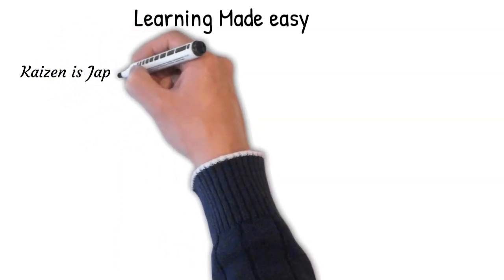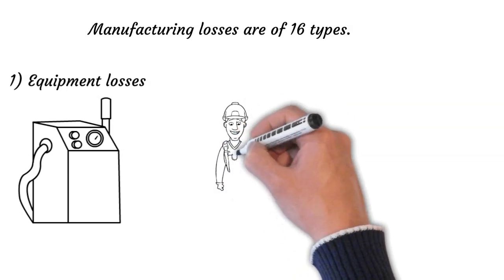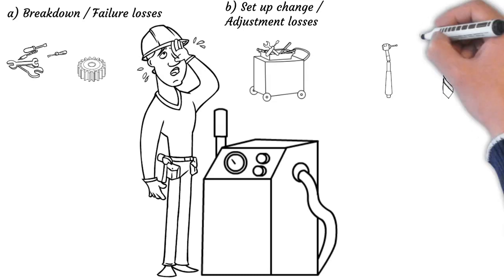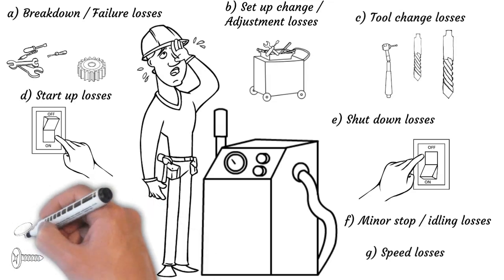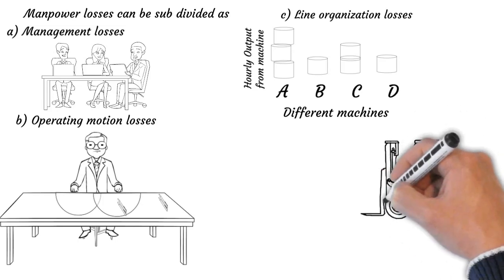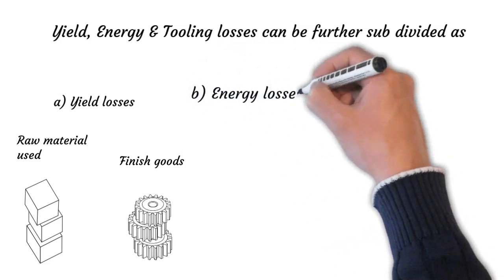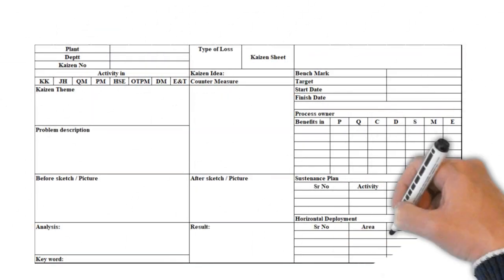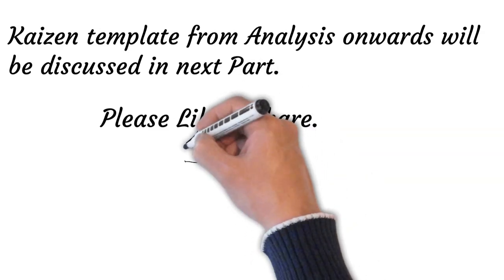Kaizen (Part 1) - Learning Made Easy Video - 2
Understanding Kaizen Step by Step with kaizen template
Apna Innovative Mind

In this session , let's understand Kaizen.
Kaizen is japanese word Kai means change & zen means for better.
We can also call it Suparivartan.
It's small act with Big impact.
Improvement which can be done by every body at his workplace whether he is worker or Manager.
Kaizen doesn't needs any big Financial sanctions. It can be done with Zero or very less investment.
16 manufacturing losses.
Continual improvements.